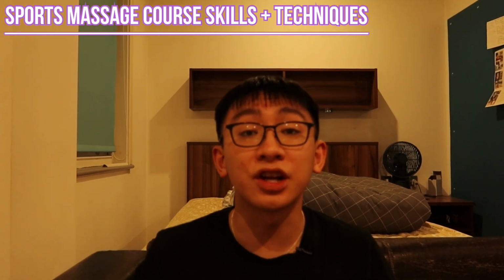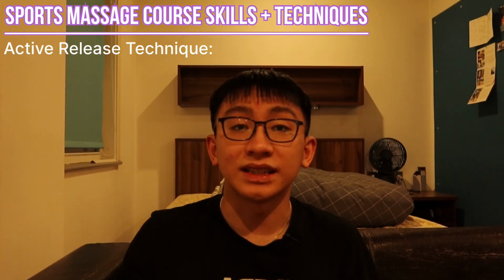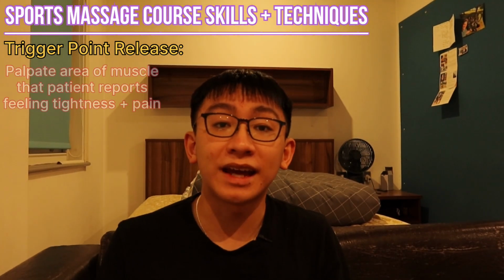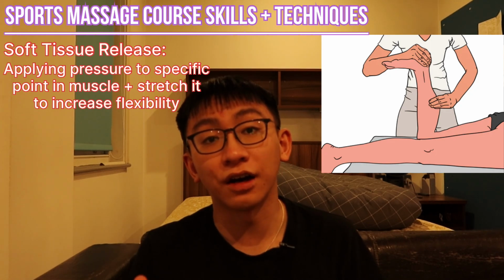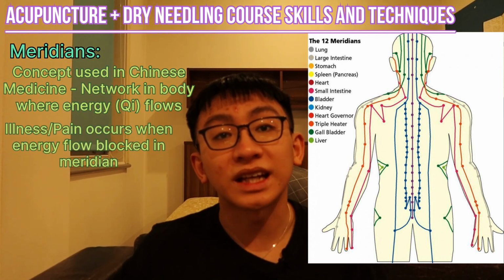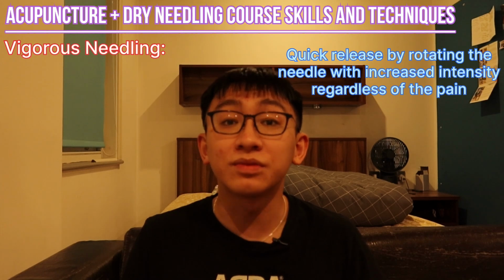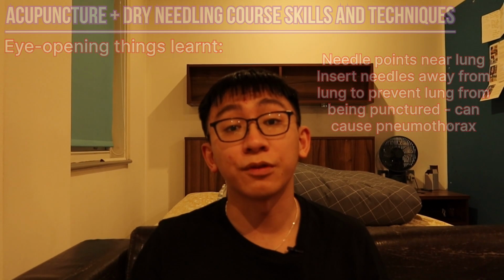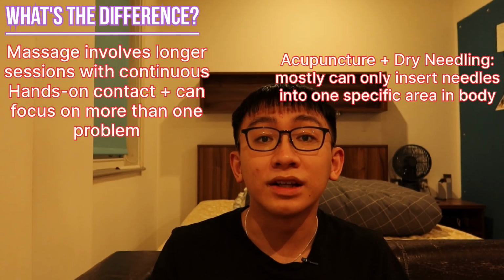Sports Massage VS Acupuncture and Dry Needling - What do we learn + What's the Difference?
In this year, I have attended the Sports Massage and the Acupuncture and Dry Needling Courses as an adjunct to my Physiotherapy Course at the West of England in Bristol (UWE Bristol). In this video, I would like to share my experiences on what I have learnt in both courses and some of the eye-opening experiences of both courses, as well as explaining their differences.

Hi all! My name is Ryan. I'm currently a 3rd and Final Year Physiotherapy Student studying Physiotherapy in the University of the West of England in Bristol (UWE Bristol). I film Youtube to not only document my journey studying Physiotherapy in UWE Bristol, but also to introduce the course and hopefully inspire some of you to study Physiotherapy as well!